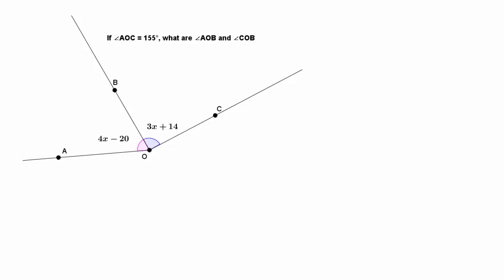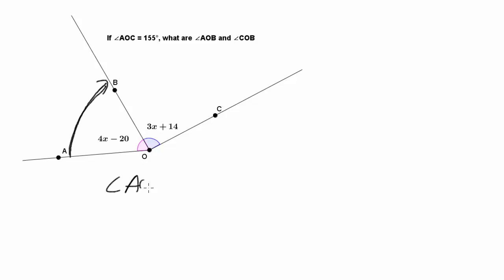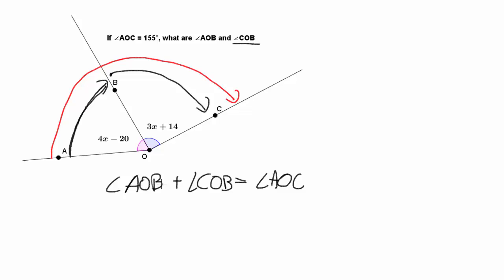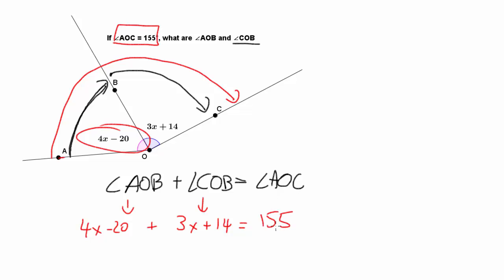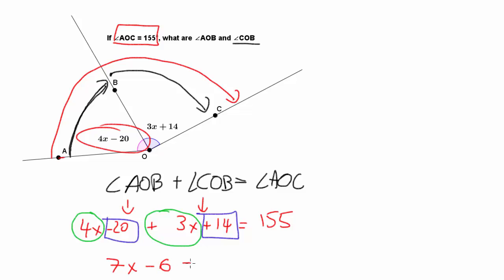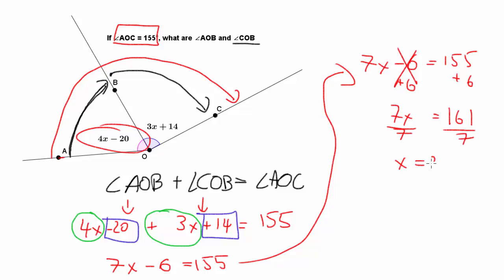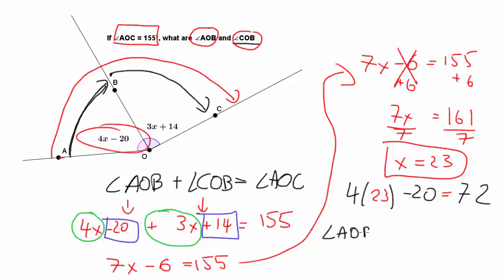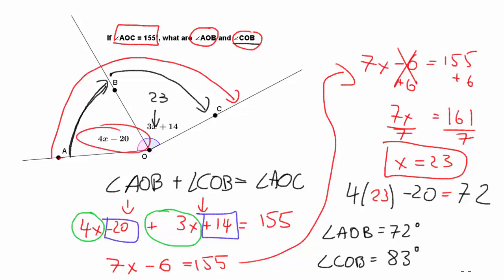Angle addition example